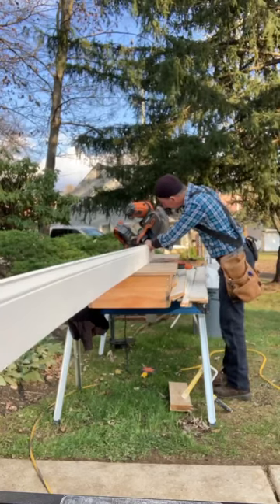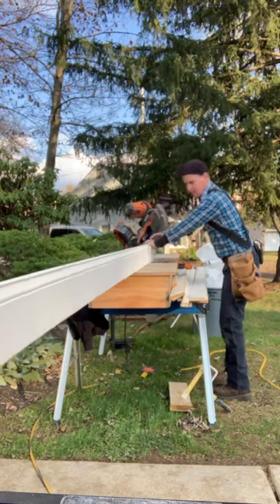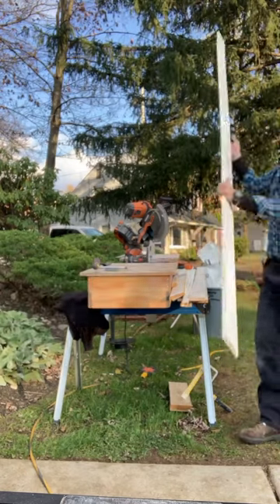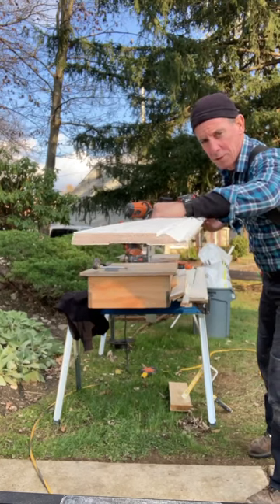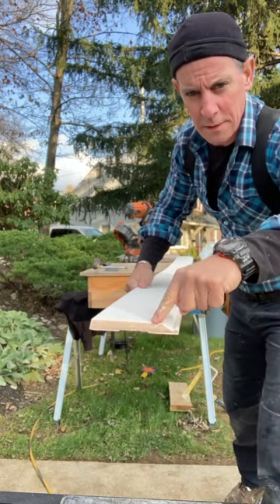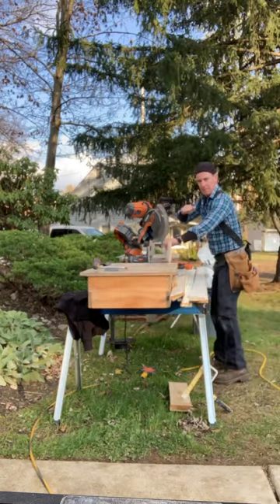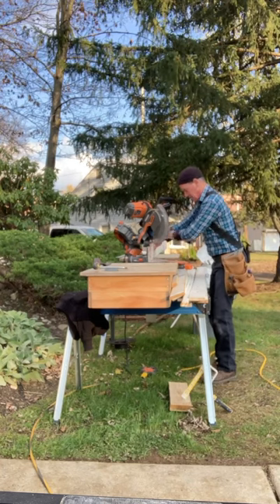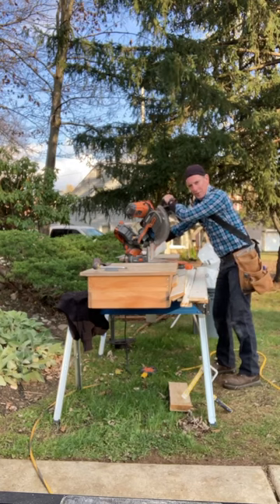Pro Tip for Coping Baseboard with Carpenter Mark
Carpentry tip on coping ogee base.

When coping 5-inch ogee base, I make the preliminary inside-right on the miter saw.

To increase speed and accuracy while “coping” the mostly straight portion of the profile, I flip the board and make the back cut using the miter saw, as well.

The remainder of the profile is cut—on my bench that provides continuous infeed and outfeed support—with the coping saw.

🧰 Shout out to Ridgid for this excellent miter saw (see my full review in Fine Homebuilding). There is no motorhead bounce when I release the trigger. It starts and stops smoothly. Other saws I’ve had bounce when the blade stops spinning full speed and make this type of cut a little trickier. It’s worth checking how your saw behaves.